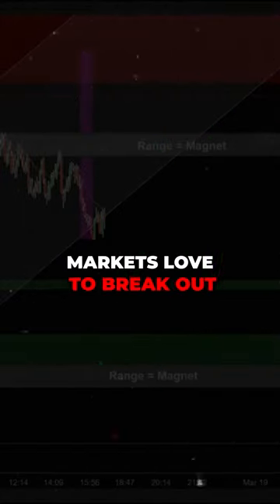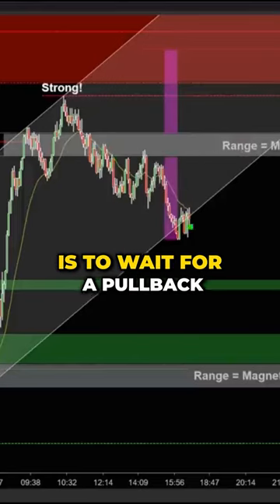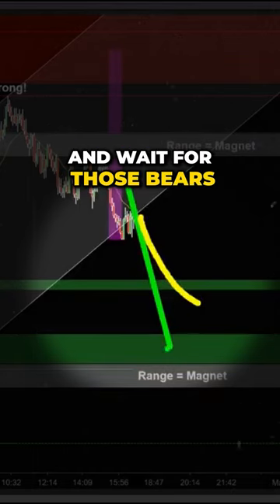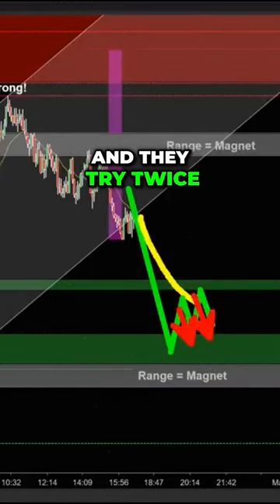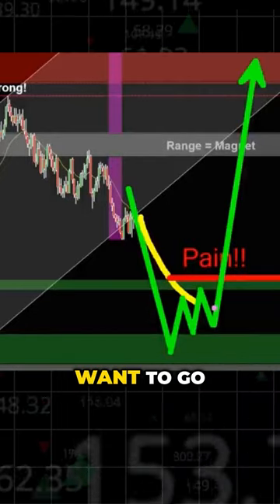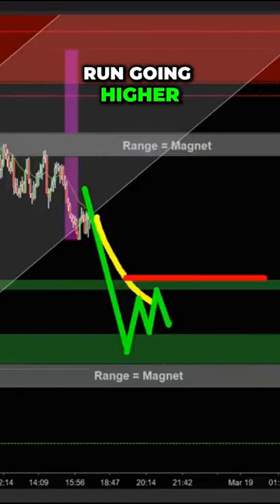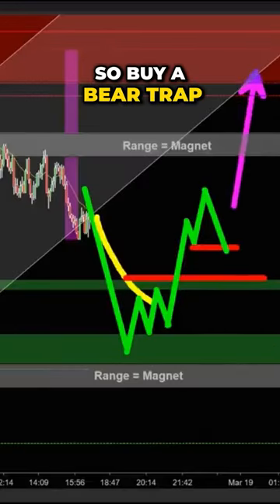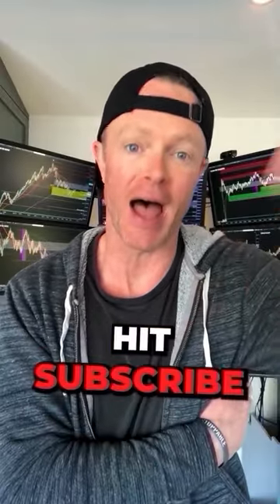Bullish Market Entry Tactics: Pullbacks and Bear Traps..💰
Discover how to use pullbacks and bear traps to precisely enter bullish markets. We explore profitable strategies that take advantage of brief price retracements and market reversals in this educational video. Learn to recognise the best times to start trades, using bear traps to capture changes in market momentum and pullbacks as possible entry points. You'll acquire the self-assurance necessary to effortlessly traverse bullish market conditions and maximise your trading performance using useful insights and doable techniques. Don't pass up this insightful advice on maximising your trading success and learning bullish market entry strategies!

Learn to Find the Best 3-5 Trades consistently with my FREE TRADING COURSE

Welcome to the School Of Trade! "Joseph James is the head-trader and educator at SchoolOfTrade. Known to his students as 'Professor JJ', he is well-known in the industry for his unique style of teaching, and price-action analysis. JJ, as his friends call him, specializes in intra-day trading of Emini, Nasdaq, Crude Oil, Gold & Euro Futures. Along with SPY and QQQ ETFs.  Joseph's network of traders & students cover all corners of the industry and reach more than 95 different countries."
SchoolOfTrade.com and United Business Servicing, Inc. are not registered investment or trading advisers.
Futures and Options trading have large potential rewards, but also large potential risk. You must be aware of the risks and be willing to accept them in order to invest in the futures and options markets. Don’t trade with money you can’t afford to lose. This is neither a solicitation nor an offer to Buy/Sell futures or options. No representation is being made that any account will or is likely to achieve profits or losses similar to those discussed on this web site. The past performance of any trading system or methodology is not necessarily indicative of future results.

These results are based on simulated or hypothetical performance results that have certain inherent limitations. Unlike the results shown in an actual performance record, these results do not represent actual trading. Also, because these trades have not actually been executed, these results may have under-or-over-compensated for the impact, if any, of certain market factors, such as liquidity. Simulated or hypothetical trading programs in general are also subject to the fact that they are designed with the benefit of hindsight. No representation is being made that any account will or is likely to achieve profits or losses similar to these being shown. Testimonials may not be representative of the experience of other clients. Testimonials are not a guarantee of future performance or success. No compensation is ever paid in exchange for any testimonials. Testimonials have not been independently verified.